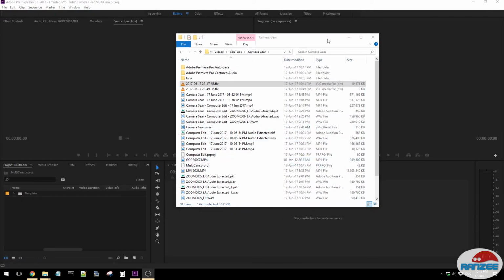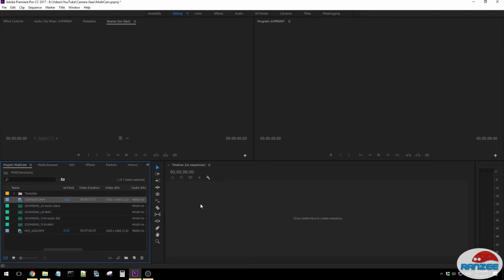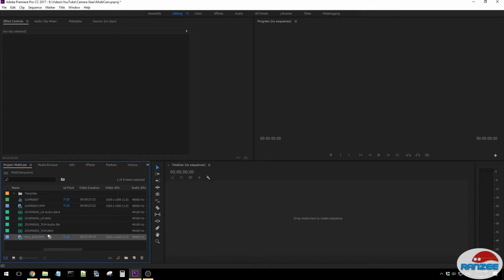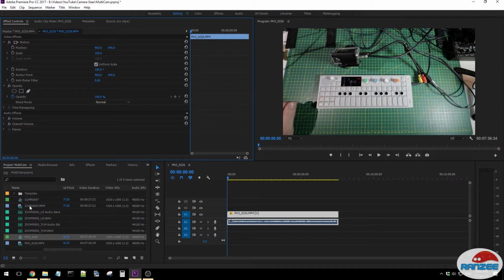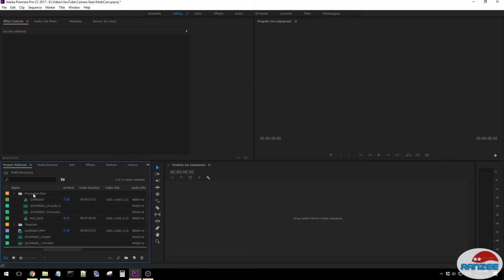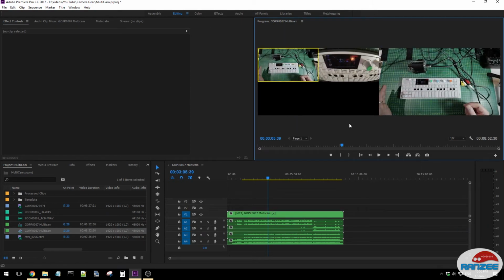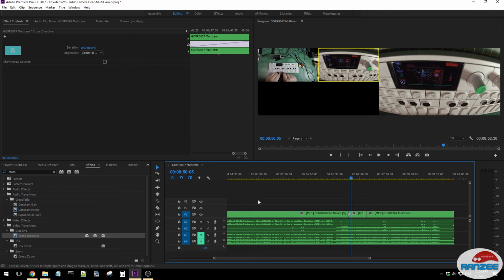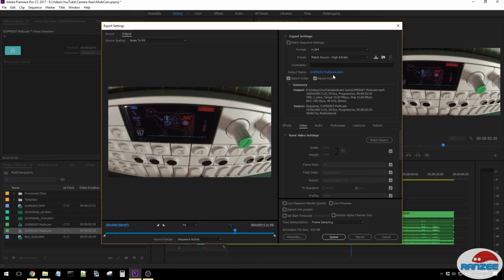How to record music gear videos - Part 4 - Multiple camera editing in Adobe Premiere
This is part 4 of a series of videos covering how to record music gear videos. Learn how to video your jams or show how you use your gear.

This part covers editing a multiple camera shoot in Adobe Premiere Pro:

► How to use the multi camera sequence editor

Check out the other parts:

► Part 5 - My gear, how I use it - TBA

All work is original without any commercial benefit from supplier or manufacturer.